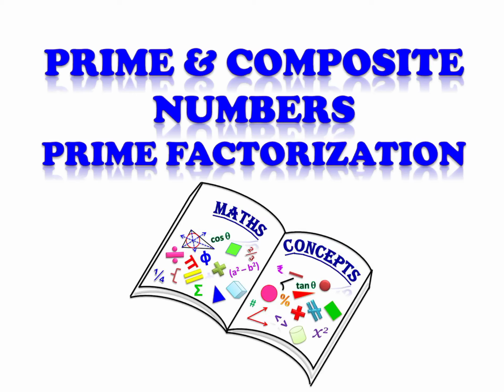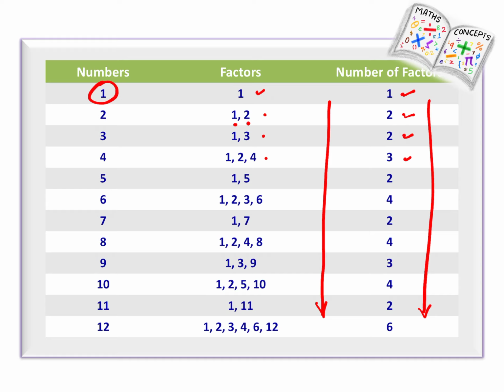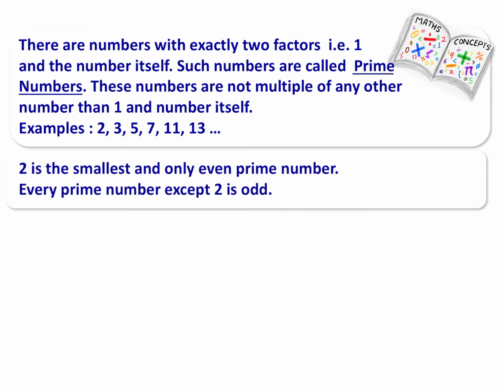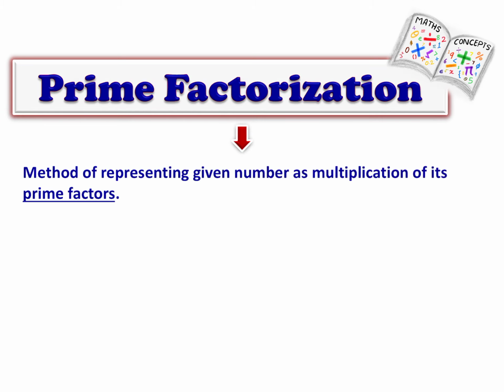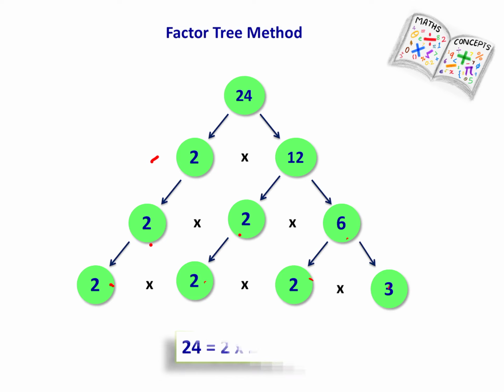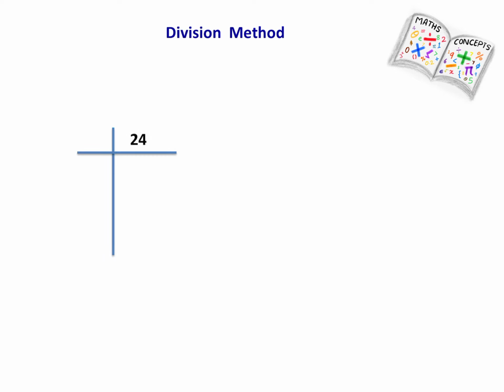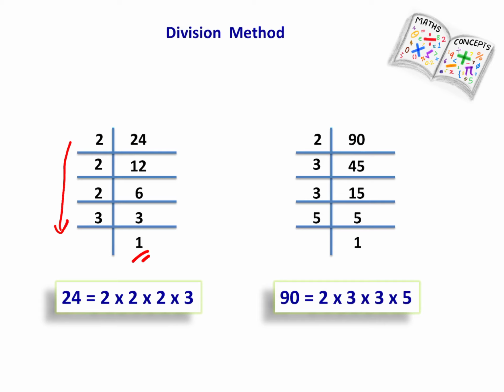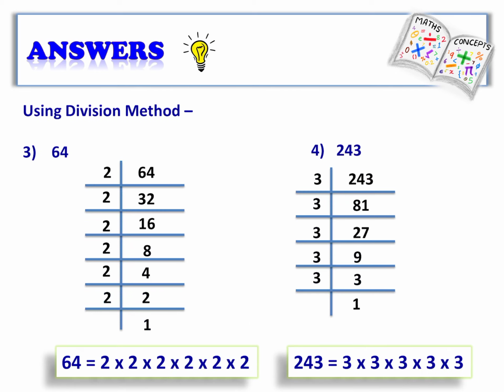Prime & Composite Numbers , Prime Factorization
Simple explanation of Prime & Composite Numbers, Prime Factorization
-- Video link for Factor and Multiples.